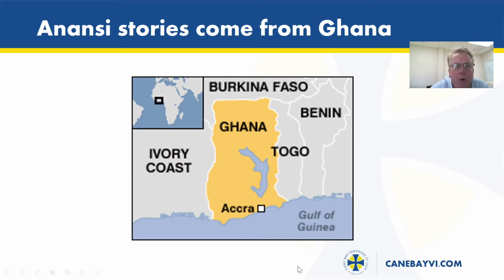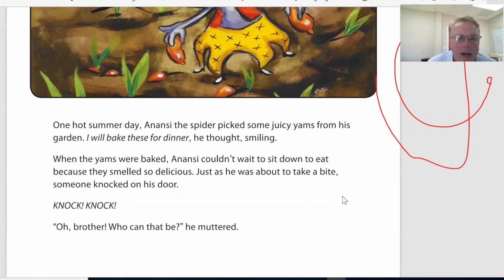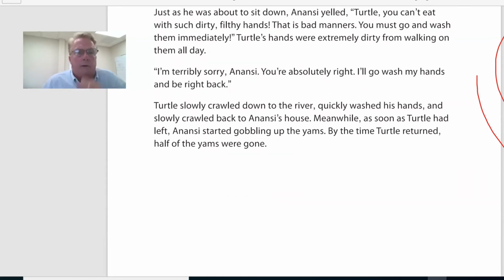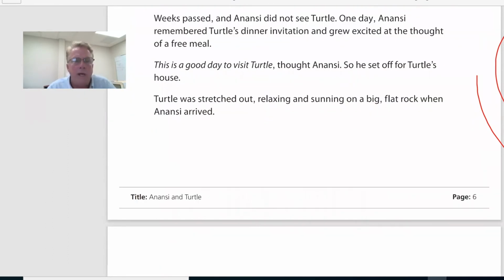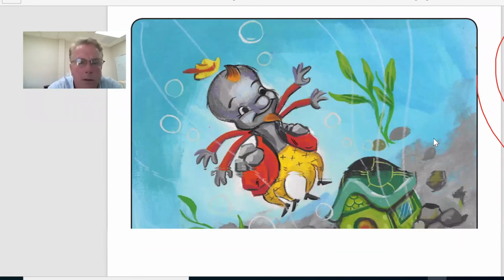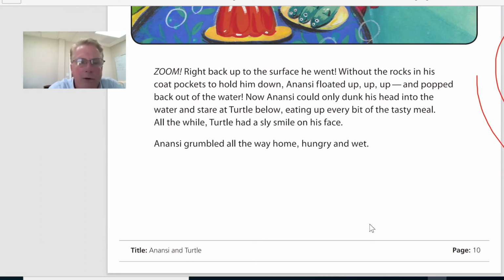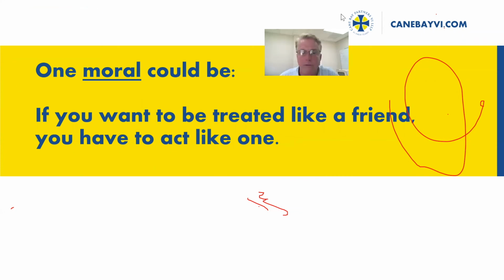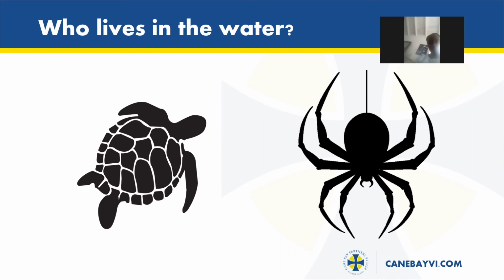Cane Bay Partners CEO Explores Lessons from "Anansi and the Turtle" with 2nd & 3rd Graders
Second and third graders from the Operation Inspire after-school program learn about the golden rule with Cane Bay Partners CEO Jimmy Whatley as they read "Anansi and the Turtle." In the Ghanian folktale, Anansi the Spider tries to trick his friend Turtle out of a dinner. He thinks he's gotten away with it, but Turtle has a big surprise.

Operation Inspire is the flagship program of Cane Bay Cares, the philanthropic arm of Cane Bay Partners. The virtual afterschool program is designed to help students from the U.S. Virgin Islands develop 21st century skills through project-based learning.